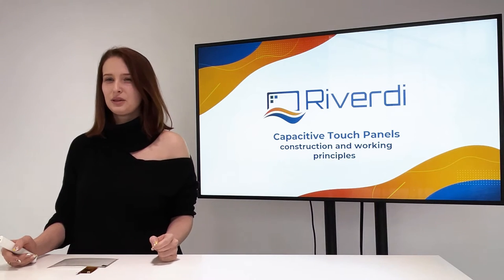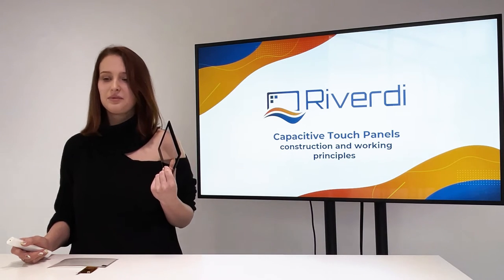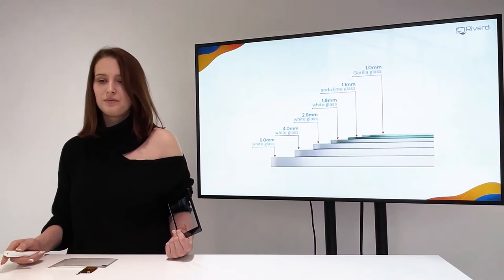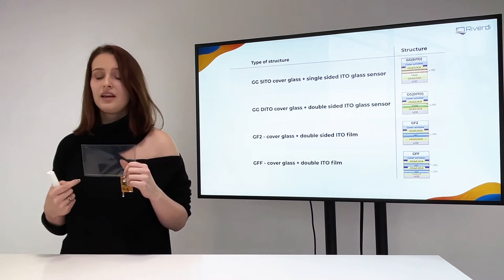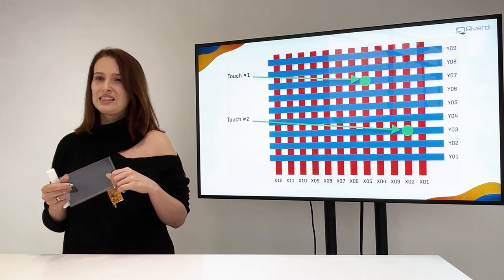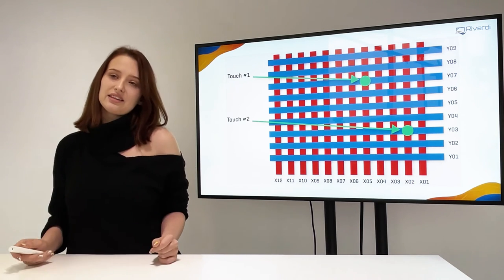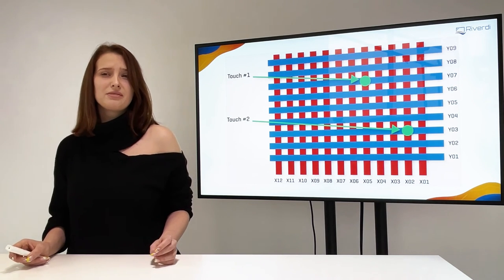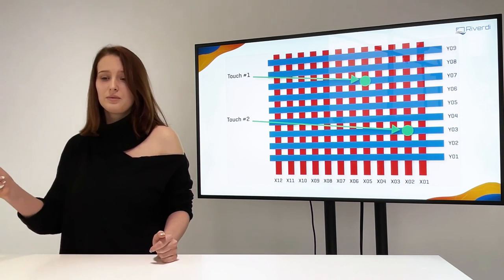Capacitive Touch Panel - construction and working principles of LCD Capacitive Touch screens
Everybody knows how popular capacitive touch panel displays are. But do you know how they work, and what they are made of? In this video we will explain popular capacitive touch panel structures, materials, and basic technology.

The capacitive touch panel main components are the

We will talk about main components of the Capacitive Touch Panels :

- cover window of the Capacitive Touch Panel
- touch sensor of the Capacitive Touch Screens
- touch control of the Capacitive Touch Panel.

Recommended videos of our partners:

STMicroelectronics

Mouser Electronics